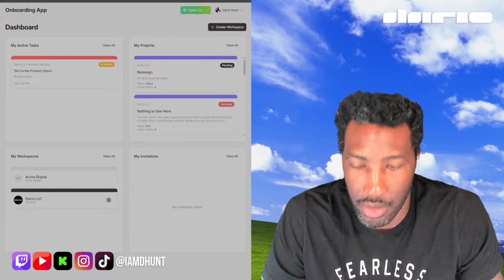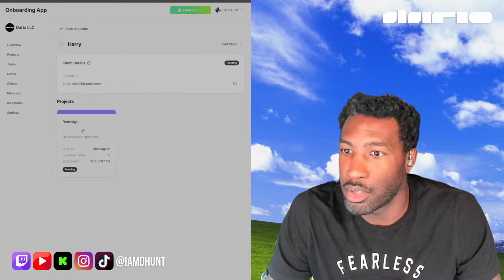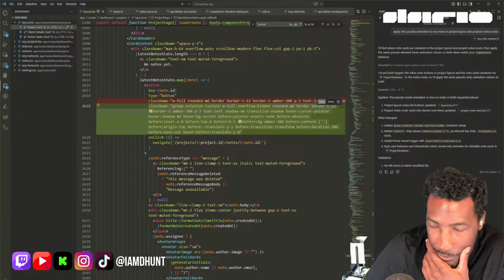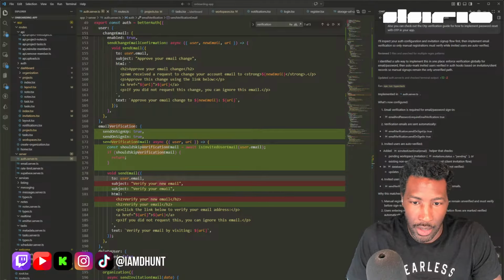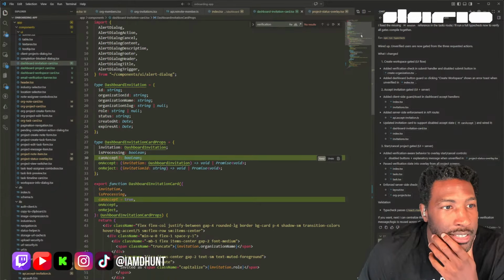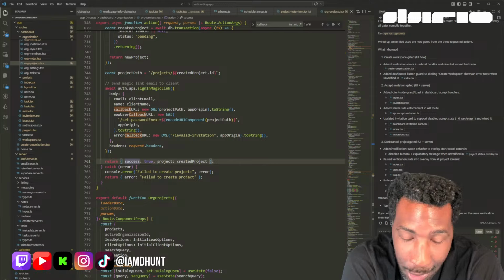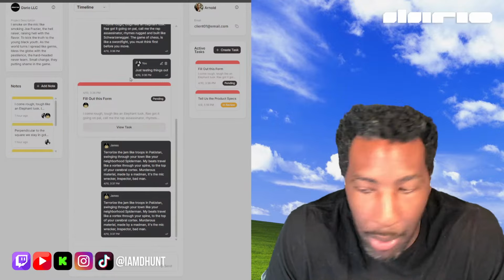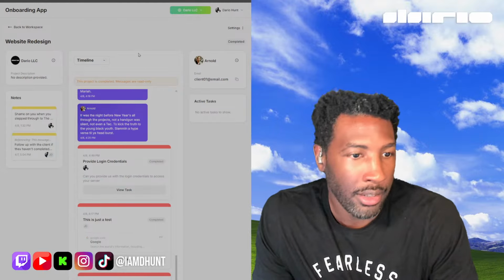From Pro Hooper to Programmer — Live Coding SaaS App